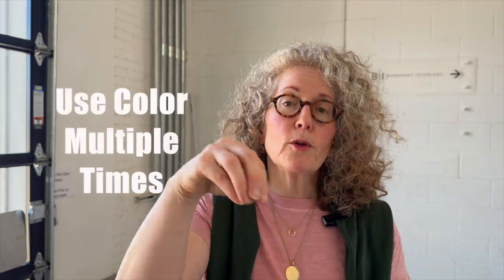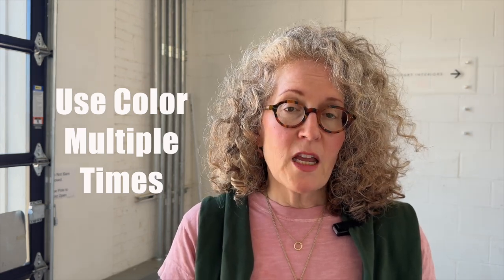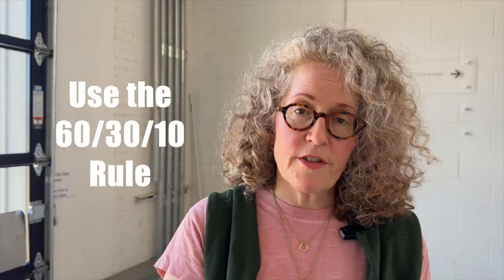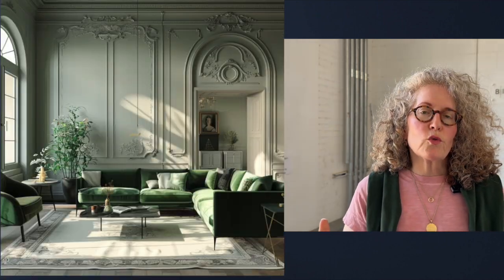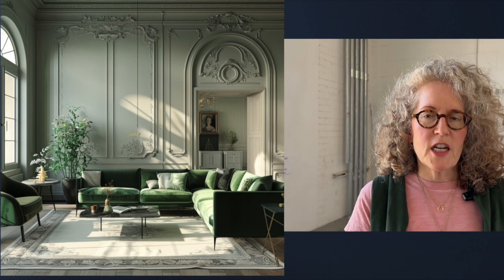Shades of Green: Living Room Décor for Every Style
Find the perfect shades of green for your living room décor.  You'll find greens for every style from Mediterranean to modern, eclectic and traditional.  There's a green palette that will suit the mood you're trying to create

Want a free tool to help you with your floor plan?  You can use this to do it on paper.